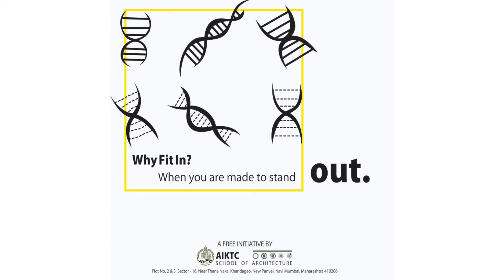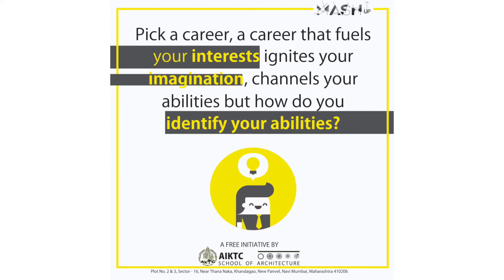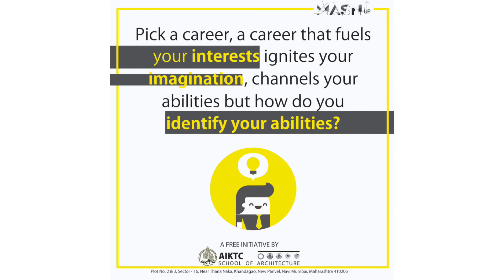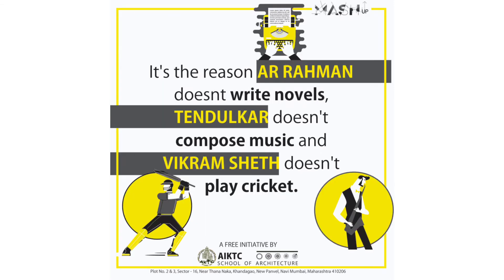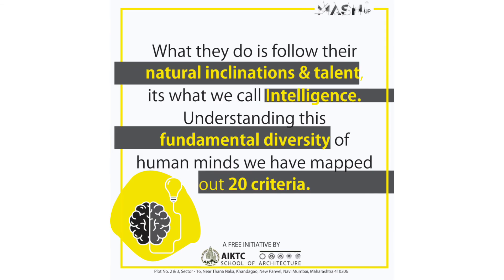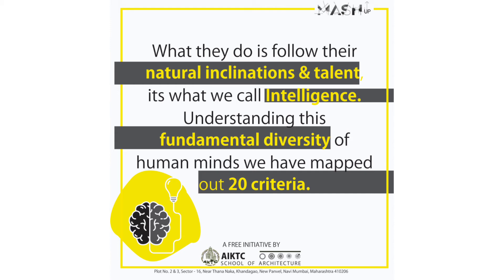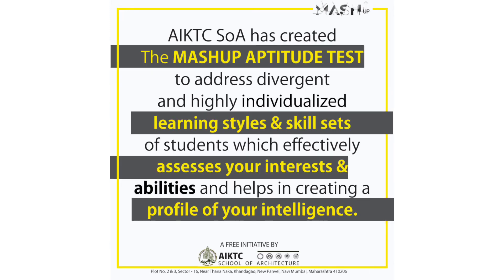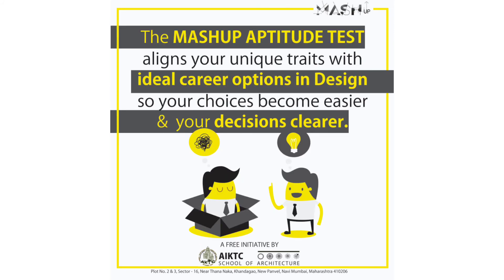THE MASHUP APTITUDE TEST INTRODUCTION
AIKTC SoA has created THE MASHUP APTITUDE TEST to address divergent and highly individualized learning styles and skillsets of students which effectively assesses.

your interests and abilities and helps in creating a profile of your intelligence. The questions don't test generic maths, science proficiency but are designed to assess your unique mental makeup core competencies and key strengths then based on answers. THE MASHUP APTITUDE TEST aligns your
unique traits with ideal career options in Design so your choices become easier & your decisions clearer. This will help in shaping futures and guiding countless young people from indecision to making an informed decisions. We allow you to see through the fog and set you on the right track to success.